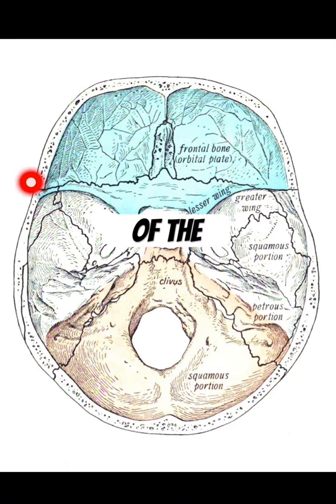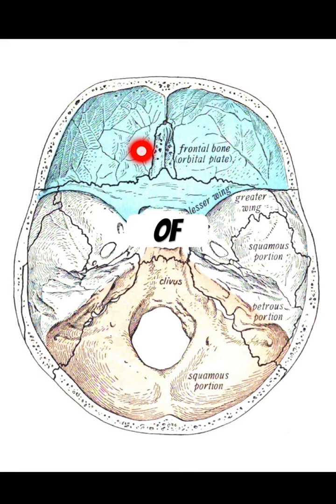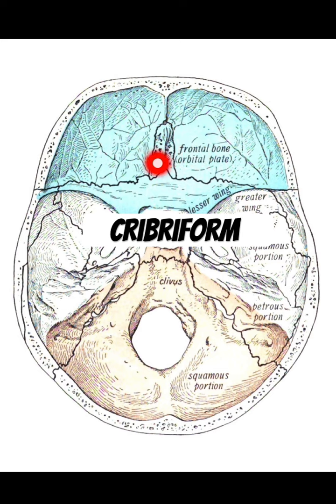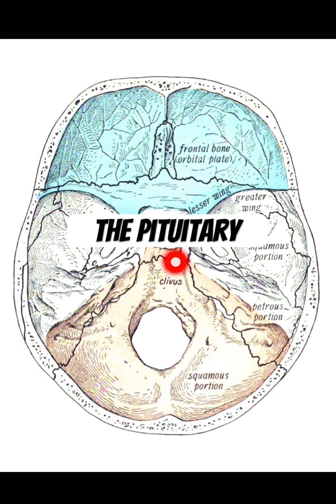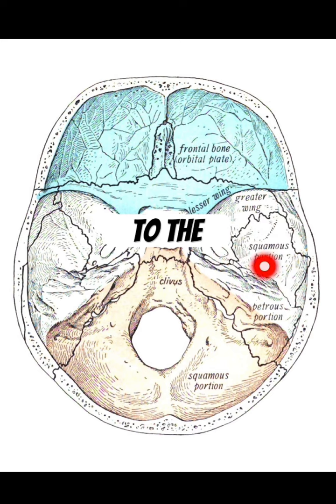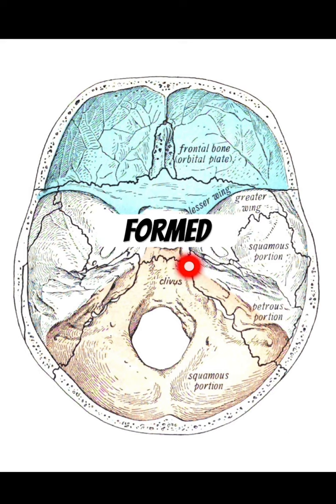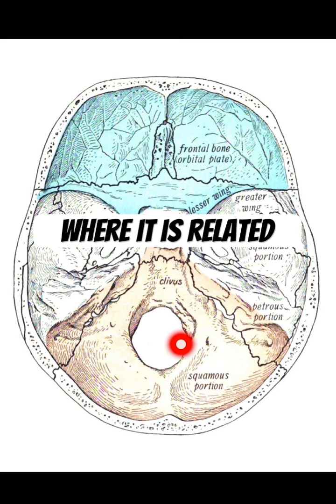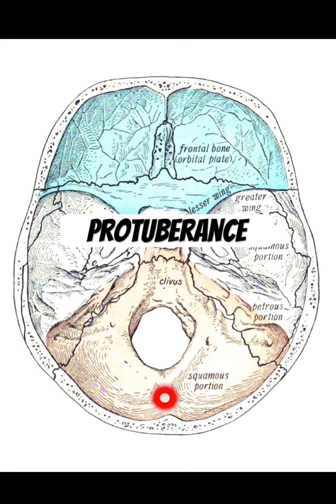Cranial Cavity of Skull Part 2